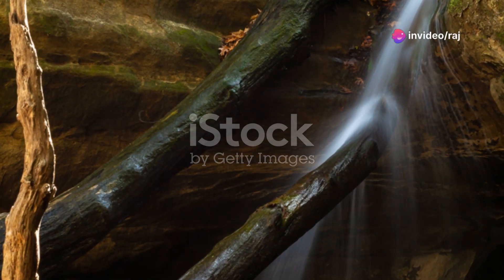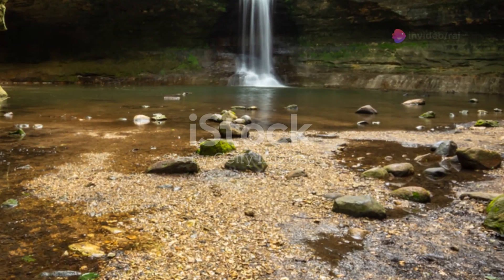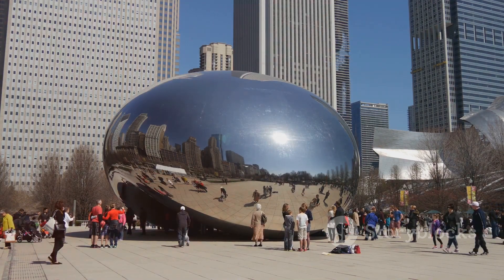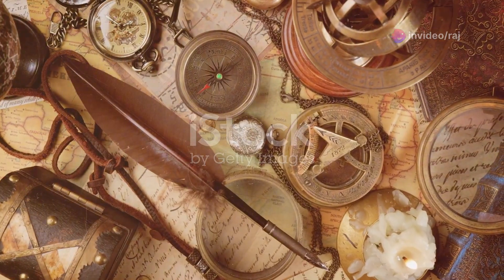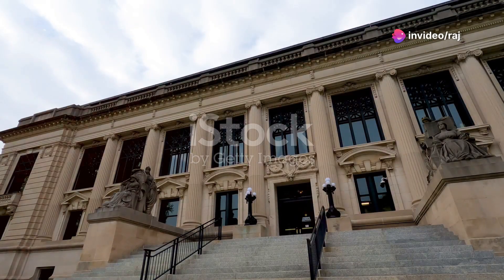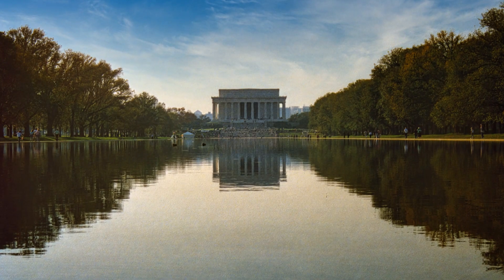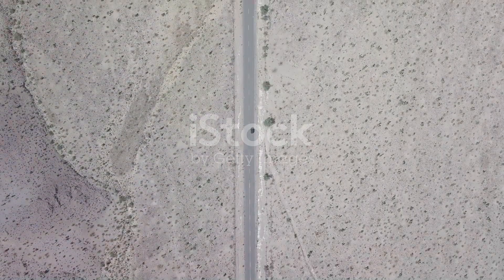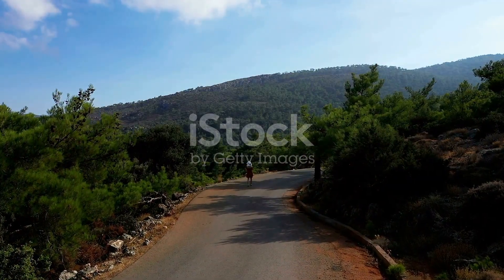Illinois USA Top 10 Places To Visit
Explore Illinois' top 10 must-see destinations, from vibrant cities to scenic landscapes. Discover Chicago, Starved Rock State Park, the Abraham Lincoln Presidential Library, and more!